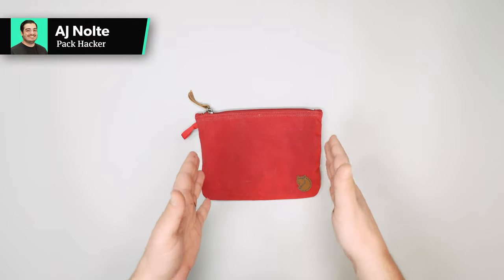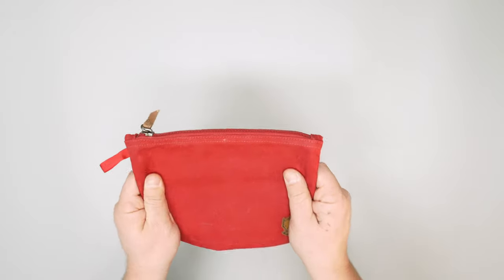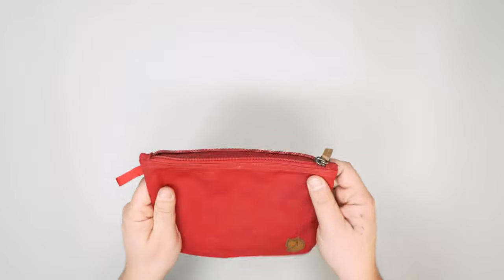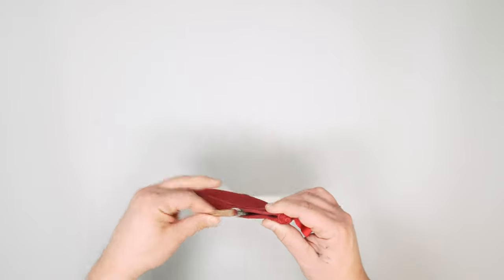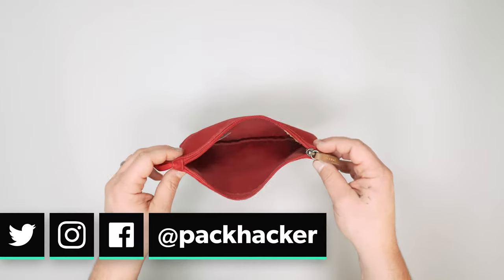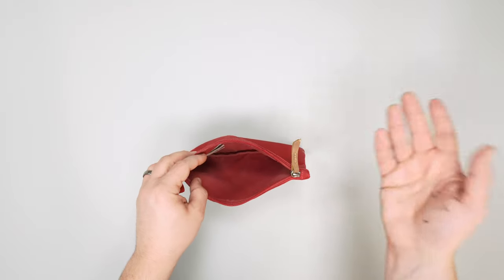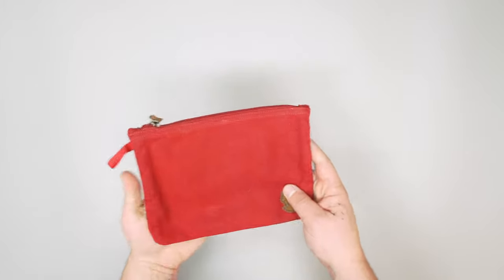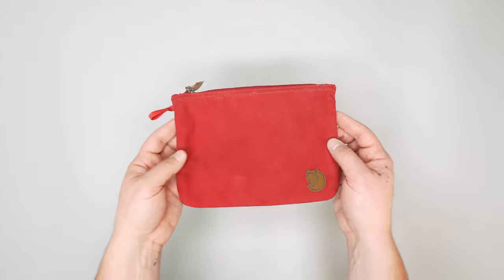Fjallraven Gear Pocket Review (2 Months of Use)